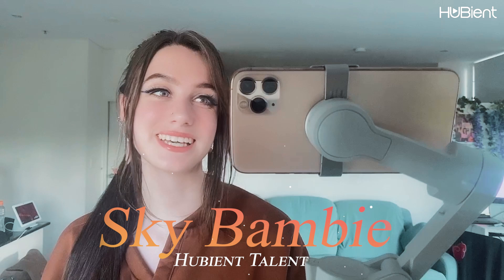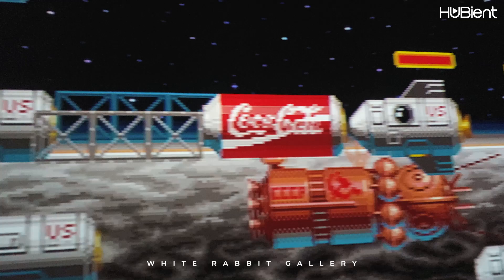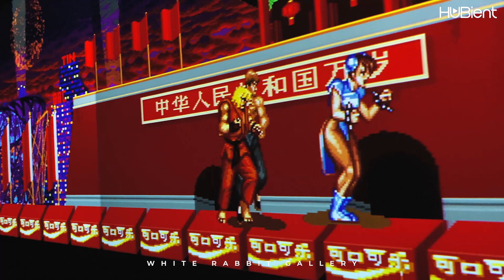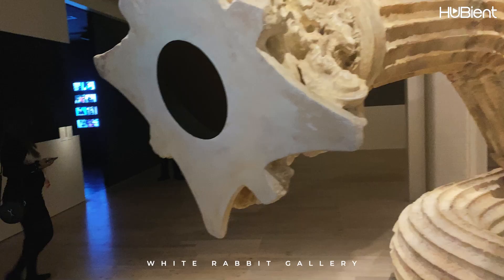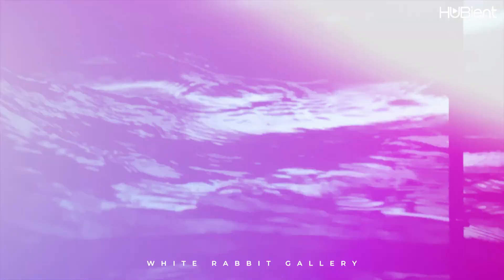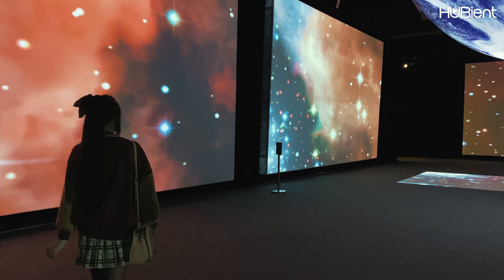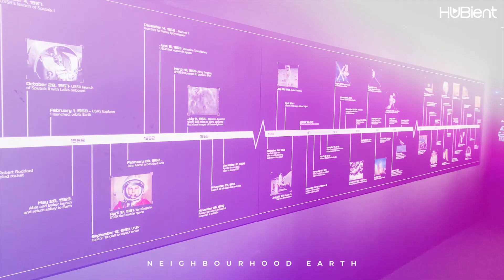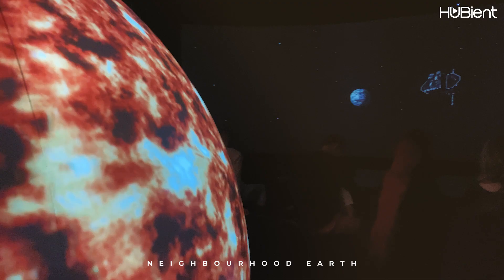SKYBAMBIE: White Rabbit Gallery and Neighborhood Earth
Sky Bambie takes us to an art gallery again! Let's see what we can find in White Rabbit Gallery! Enjoy watching this video!

Follow HUBient and join us for more exciting things to come!